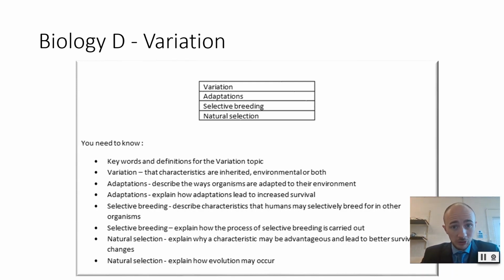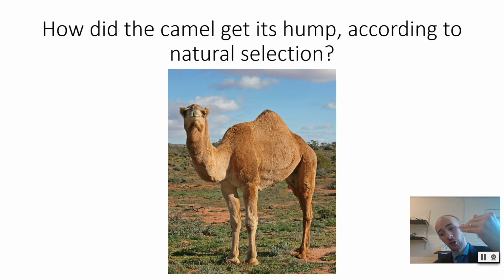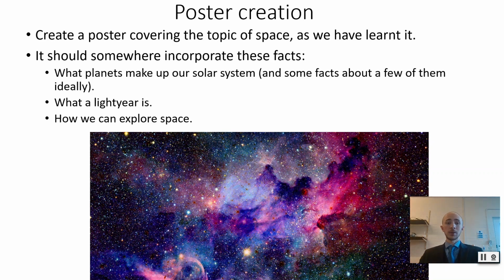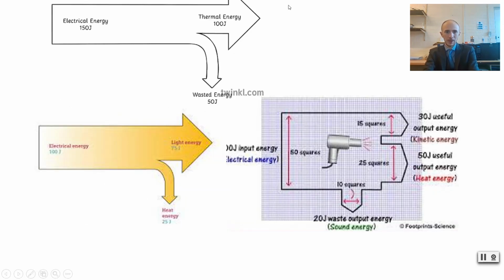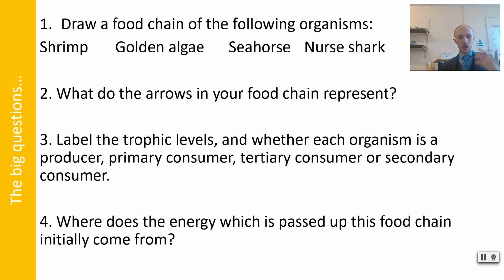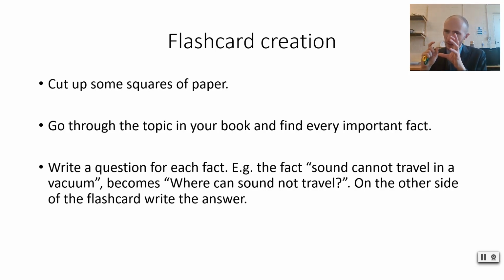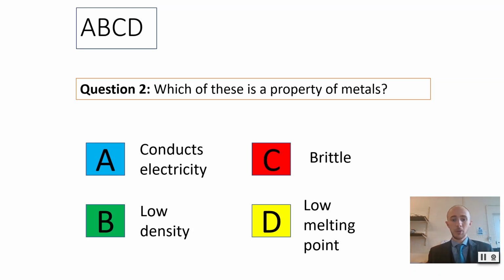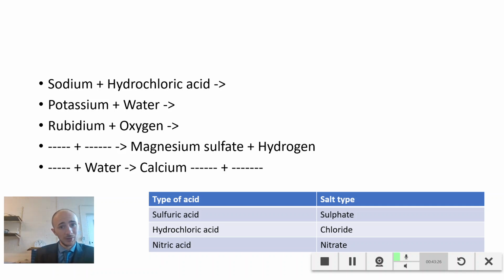Year 7 revision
Year 7 revision for topics D and E